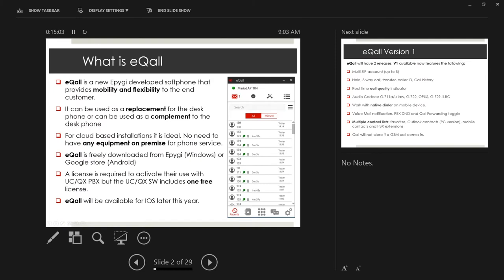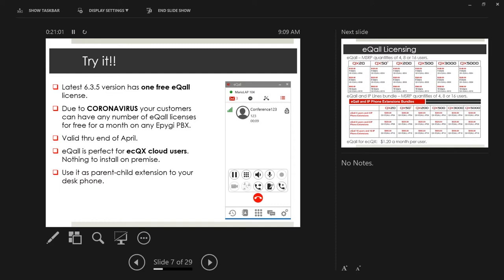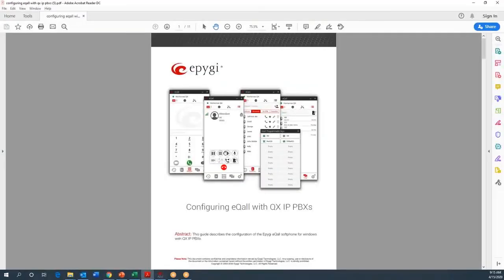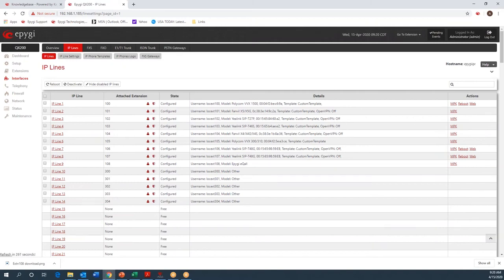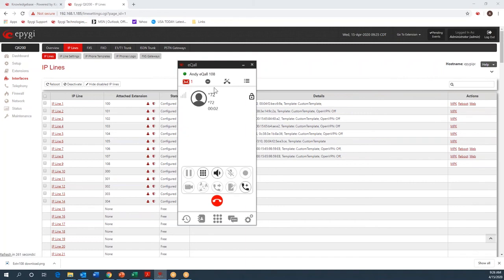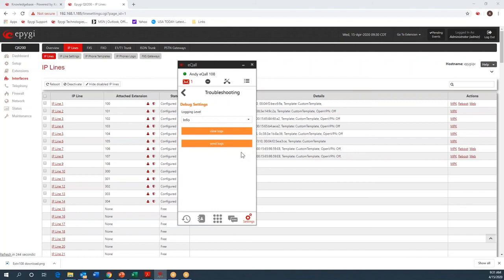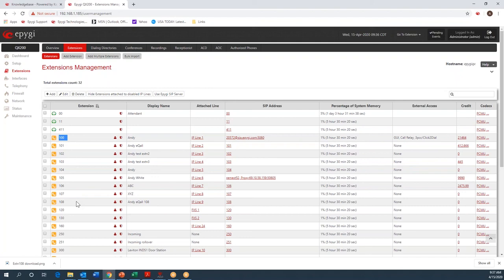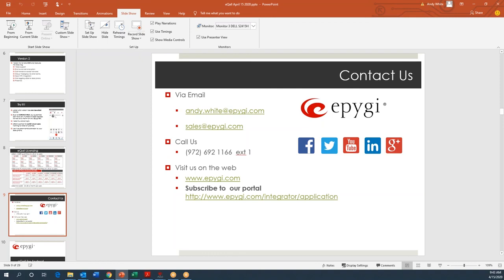Epygi eQall Configuration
Learn how to configure Epygi's eQall softphone. Available now on Android and Windows, and upcoming on iOS. See a demo of the application in action and learn about current and upcoming features.

0:00 - Introduction
11:20 - Where to download and support portal
14:15 - Firmware Needed
16:00 - IP Line and QR code generation
18:30 - Import QR Code into application
20:20 - How to use eQall
25:30 - Chat functionality
27:00 - QX phonebook directory
28:00 - Settings
31:10 - Multi Programmable Keys
37:25 - Troubleshooting
40:20 - Enhancements and upcoming features